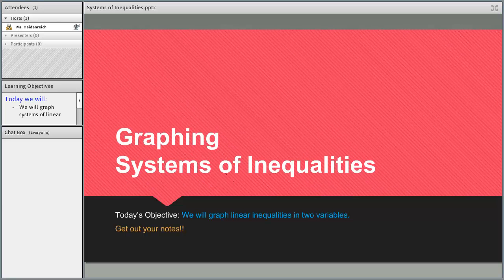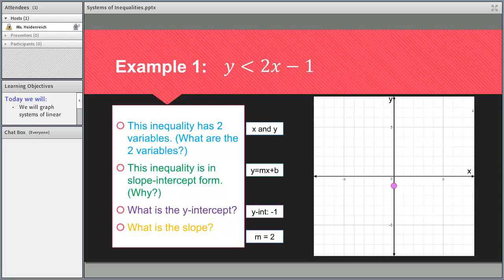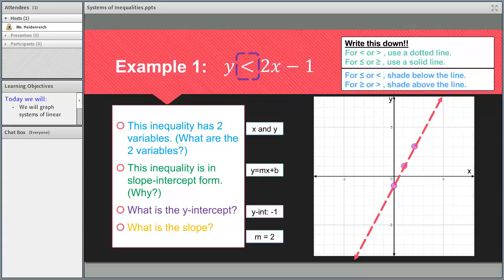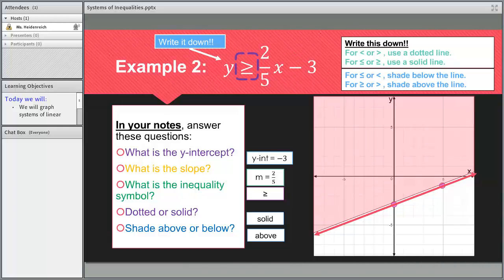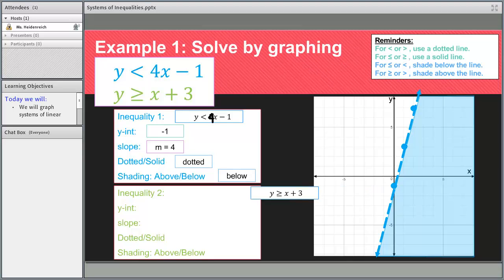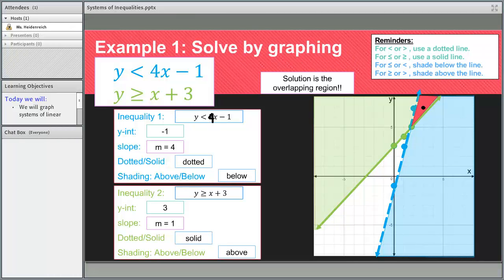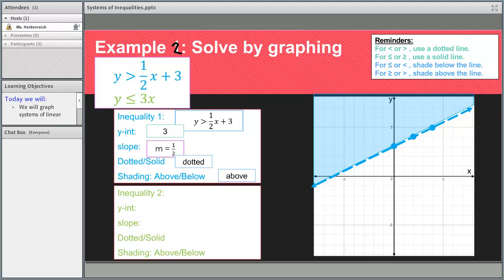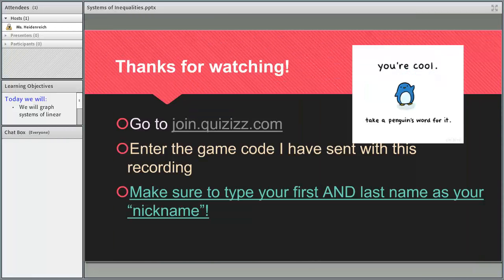Algebra 2B Week 1 - Systems of Inequalities